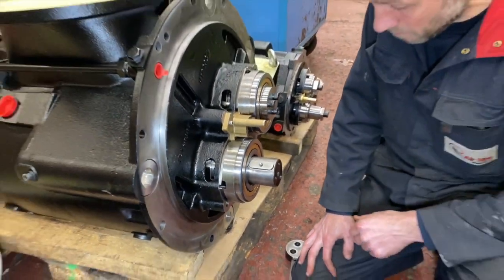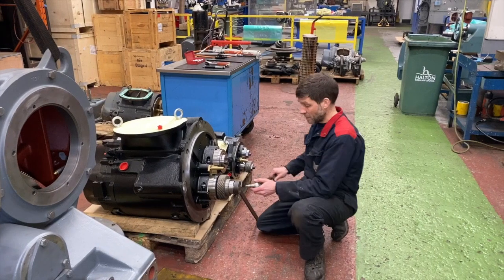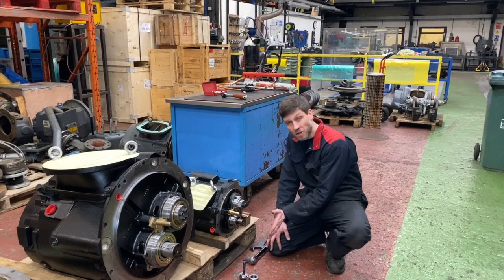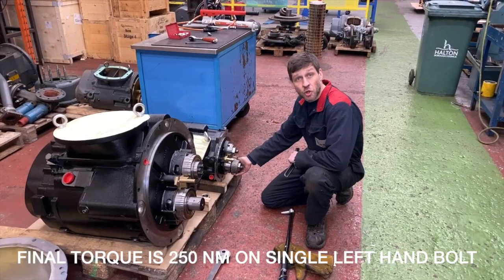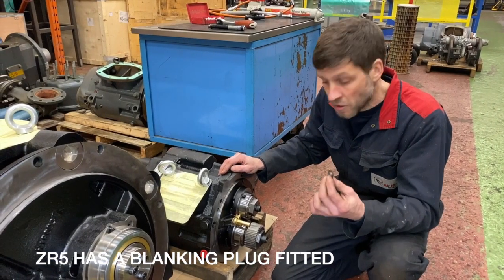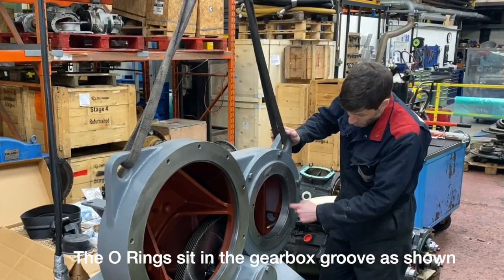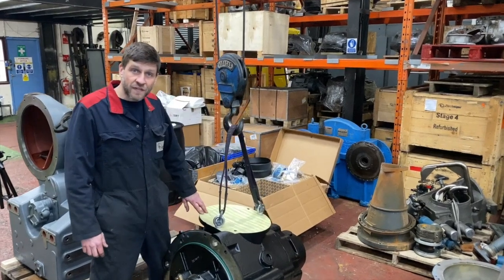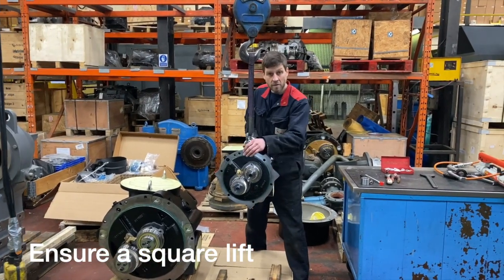Stage 3 & 5 Pinion Fitting Atlas Copco ZR5 Overhaul - Ztechnique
This video is about installing Stages 3 & 5 Pinions on a Atlas Copco ZR5 compressor overhaul by Ztechnique.co.uk training (UK)

We manufacture almost all the spare parts you will need to service and overhaul Atlas Copco oil free compressed air equipment.